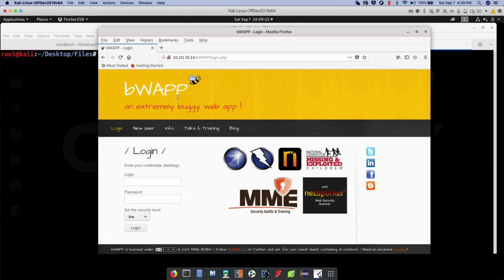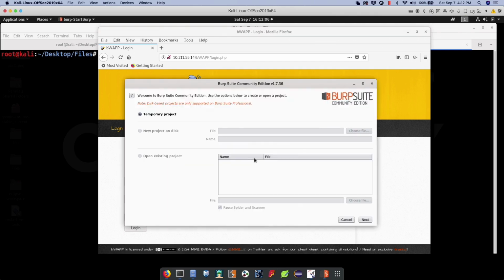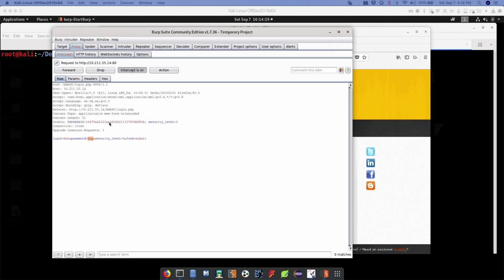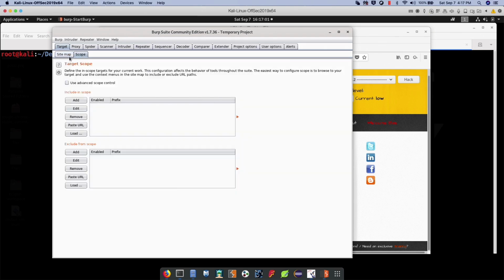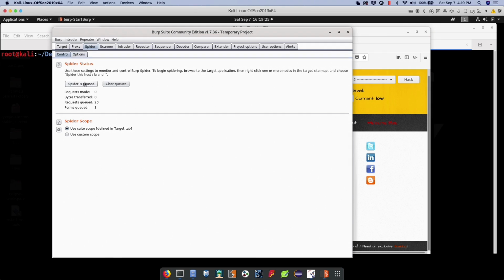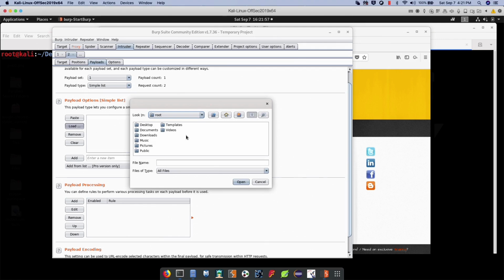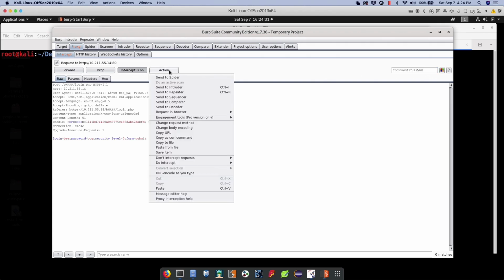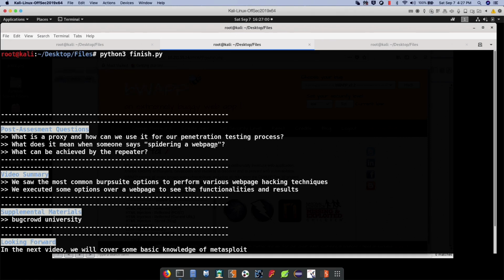2 Module 3 Hacker s Main Tools 4 3 5 Burp Suite